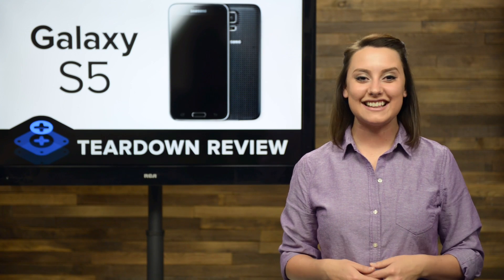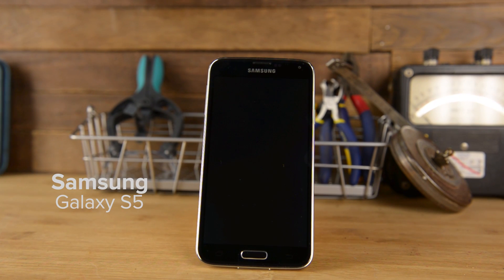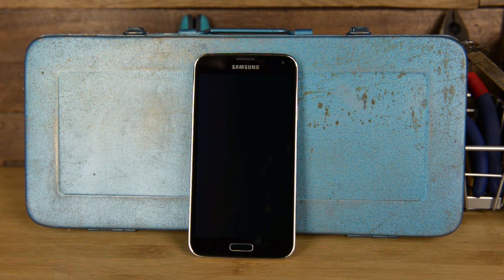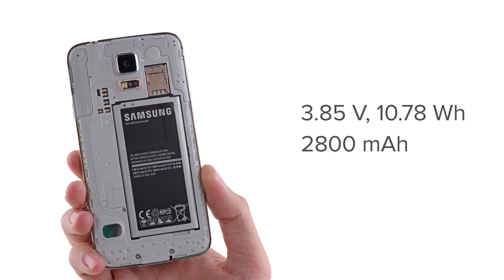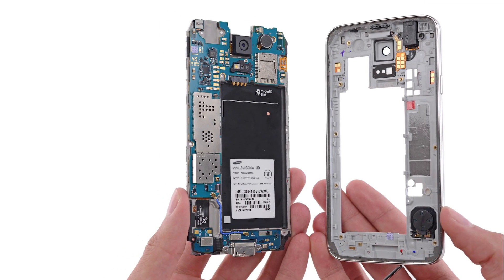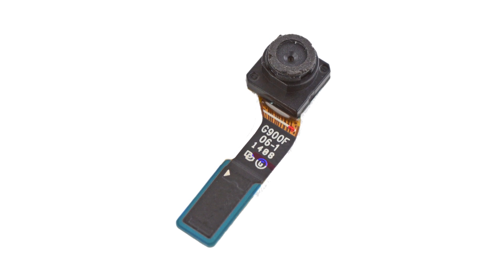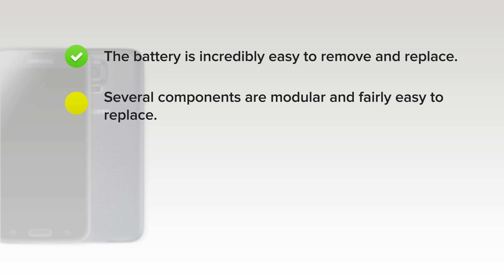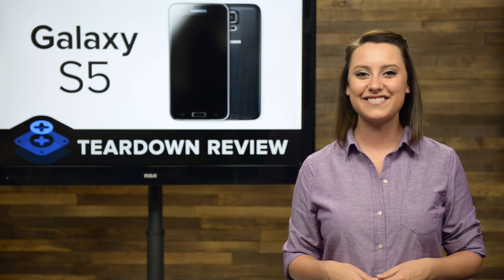The Samsung Galaxy S5 Teardown Review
The S4 ended up being one of the most popular Android phones on the market and it scored a very respectable 8 out of 10 on our repairability scale. So, as soon as we heard news of the S5, we have been dying to get our hands on it to see if it lives up to its predecessors hype. Today is the day we find out cause we got our S5 and we are tearing it down.